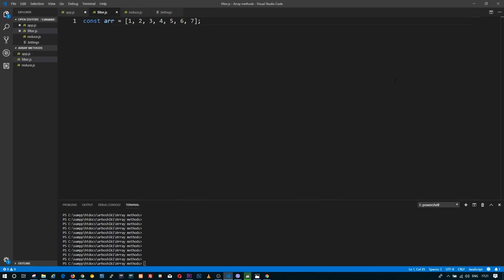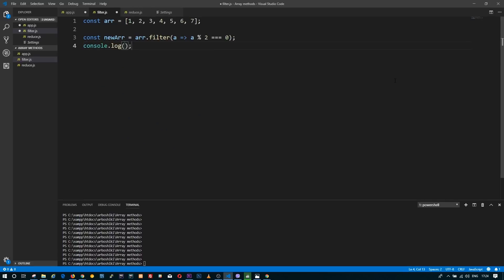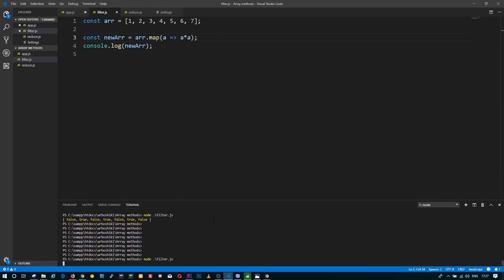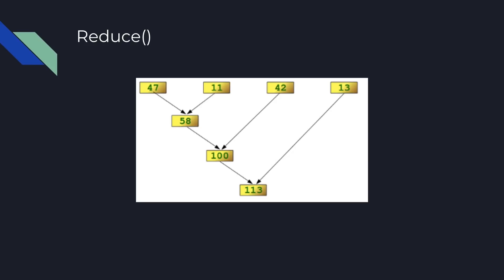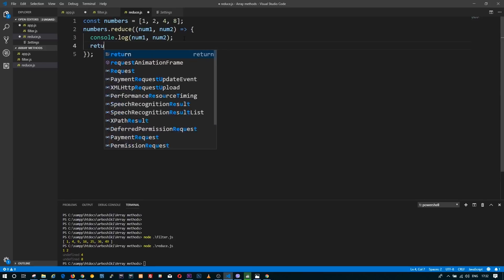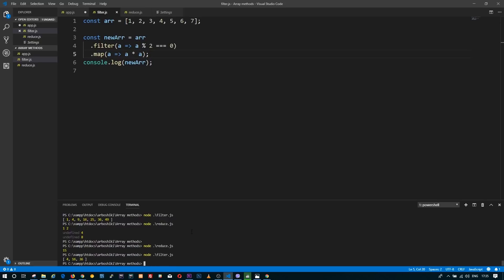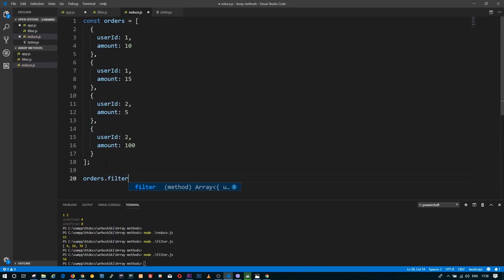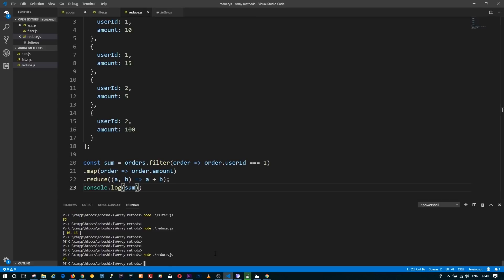Javascript .filter(), .map() and .reduce() on real world examples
The video explains how javascript .filter(), map() and .reduce() methods work.

AUDIO GEAR I HAVE
My Main Microphone
Microphone Scissor Arm Stand
Microphone Shock Mount with Pop Filter
Audio Interface
Microphone Pop Filter Mask Shield

CHEAP AUDIO SETUP
Microphone + Shock mount + Scissor Arm